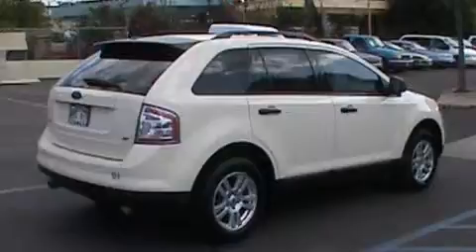2007 FORD EDGE Kapolei HI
We've been honored to serve the Aiea  HI area, we promise that your experience at our dealership will exceed your expectations!

 Year: 2007
 Make: FORD
 Model: EDGE
 Engine: 3.5L V6
 Trans.: AUTO 6SPD
 Exterior: CREME BRULEE
 Miles: 28,326

 98-015 Kamehameha
 Aiea , HI 96701

 Cutter Ford located in Aiea is Your Local Aiea Ford Dealer when it comes to the purchase or lease of a New Ford or Used Vehicle in Aiea and the surrounding area. Cutter Ford is committed to Customer Service on all Ford Cars, Ford Trucks and Ford SUVs, and our Ford Service Department is here to help you Save Time & Money. We have a great inventory of New Ford Vehicles and Pre-Owned Cars.

 2007 FORD EDGE Aiea  HI